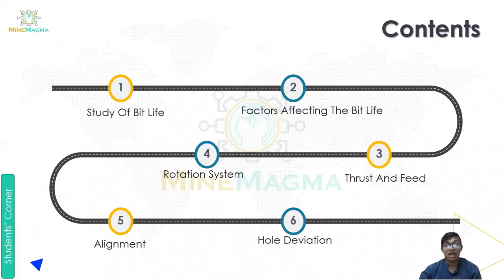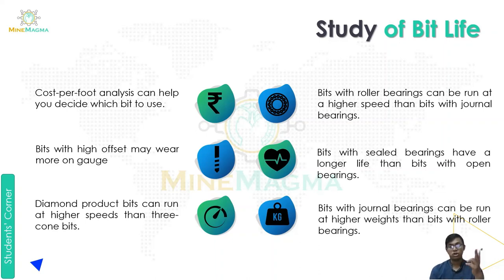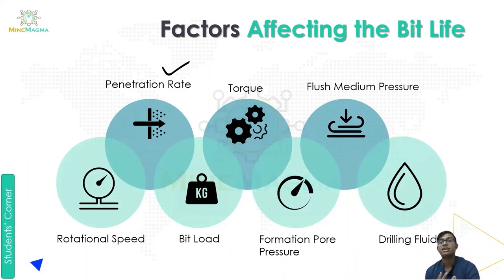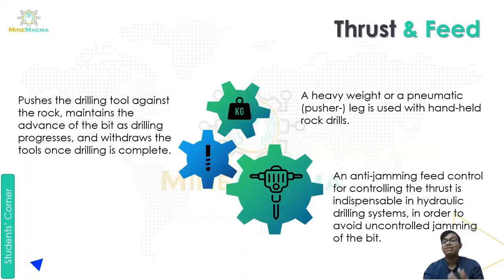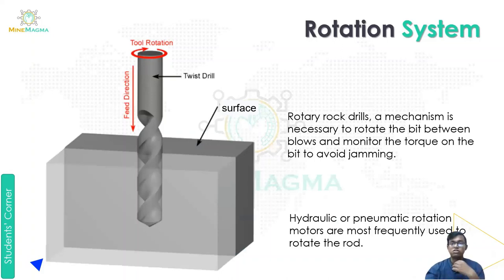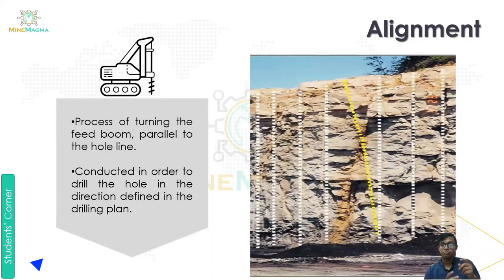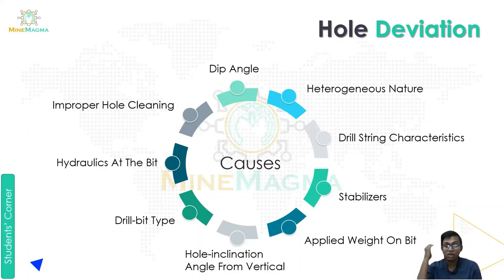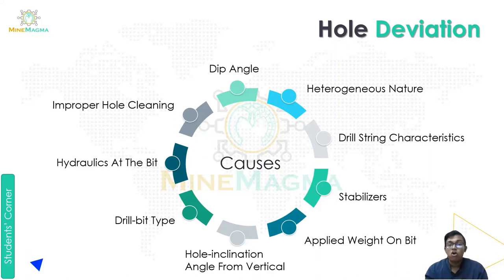Drill Bits-Drill life_rotation & hole deviation in drilling_thrust & feed for drilling in mining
MINE DRILLING & BLASTING VIDEO LECTURE:
3. Drill bits & hole deviation

Timeline:
00:12 Contents
00:26 Study of Bit Life
02:49 Factors Affecting the Bit Life
04:29 Thrust & Feed
06:02 Rotation System
07:14 Alignment
07:57 Hole Deviation